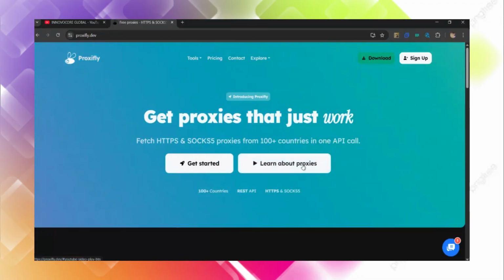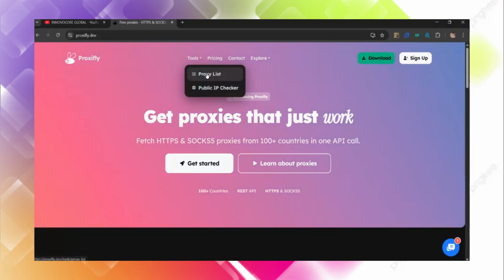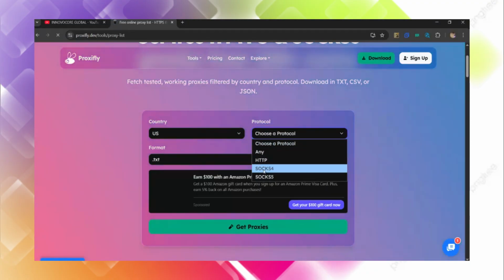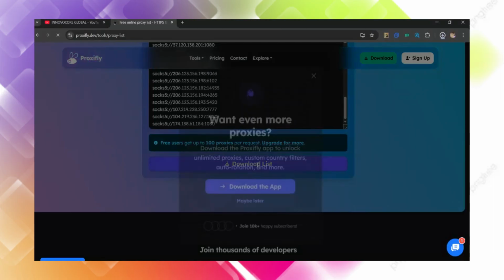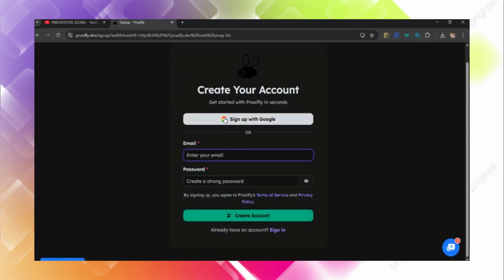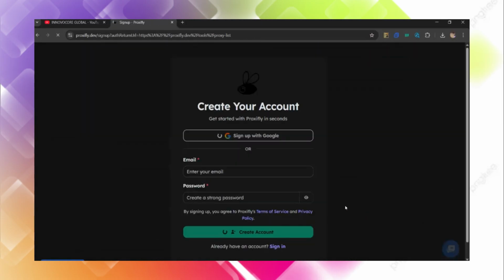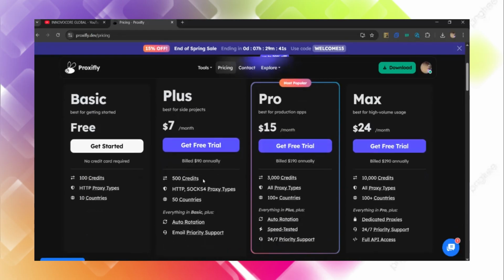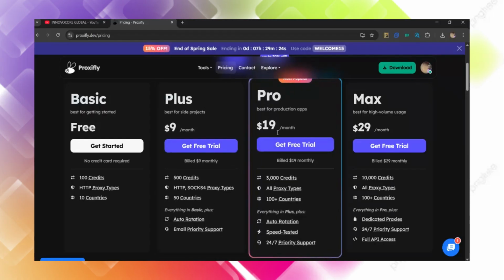Get a Free Proxy Server for Online Surveys (Step-by-Step 2026)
Learn How to Get a Free SOCKS5 Proxy in 2026!
In this step-by-step tutorial, I’ll show you exactly how to find and set up a SOCKS5 proxy without paying a dime. Whether you're looking to improve your online privacy, bypass geo-restrictions, or anonymize your browsing, this guide has you covered.

🔒 What You’ll Learn:
✅ What a SOCKS5 proxy is and how it works
✅ Where to find reliable and free SOCKS5 proxies
✅ How to set it up on your browser or device
✅ Best practices for security and speed

🧠 Perfect for:
– Privacy-conscious users
– Gamers or streamers
– Developers or web scrapers
– Anyone looking to browse anonymously

💬 Got questions or suggestions? Drop them in the comments – I reply to everyone!